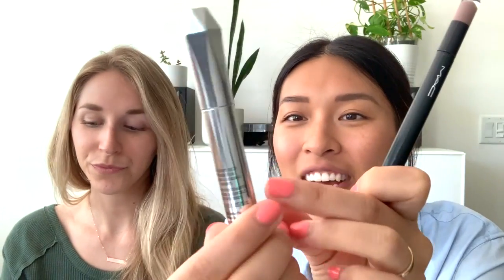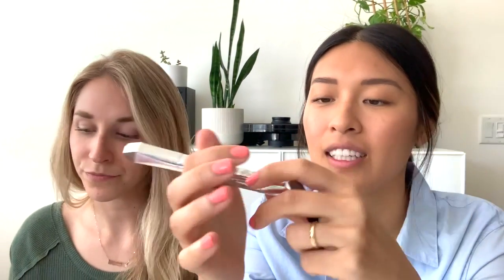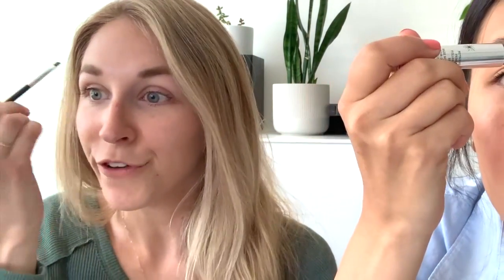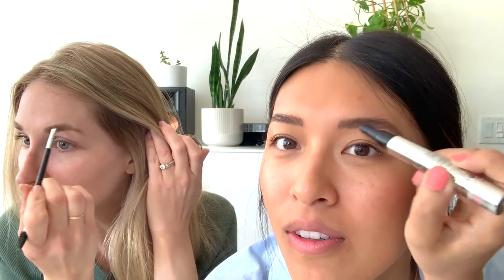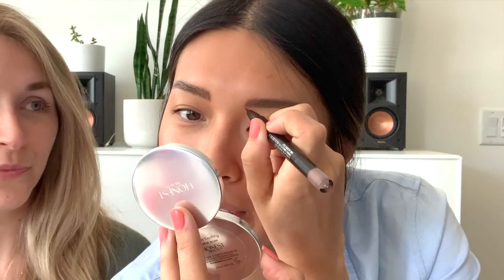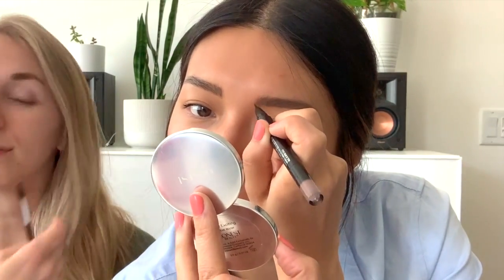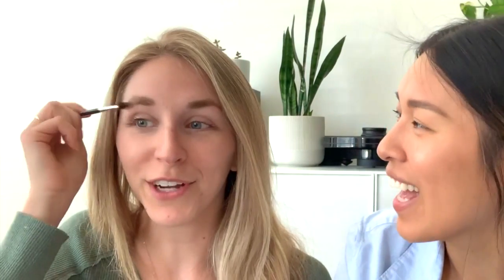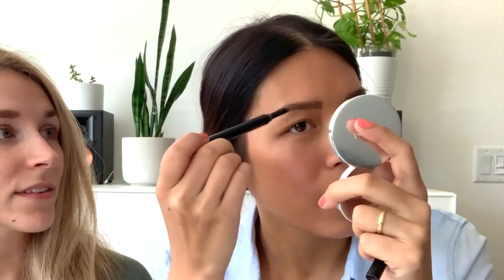Busy Moms, Bomb Ass Brows Tutorial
Serving you eyebrows two-ways so you can get out that door and on to your day!

Products used:
Andrea
Anastasia Beverly Hills Dip Brow Pomade
Sephora Collection Brow Gel

Terri
Benefit BROWVO! Conditioning Primer Nutrient Rich Eyebrow Primer
MAC Shape + Shade Brow Tint
mentioned